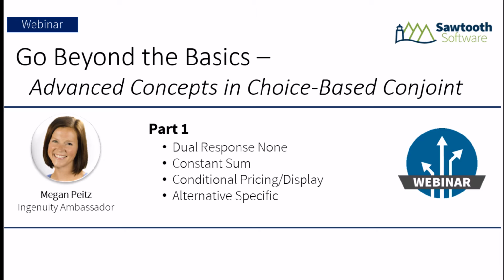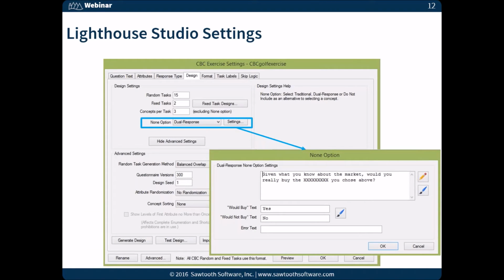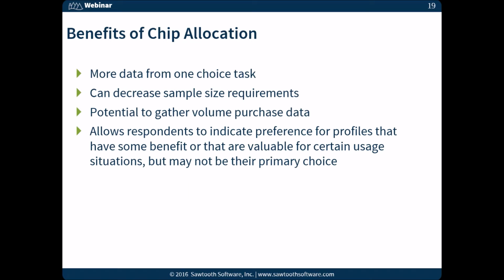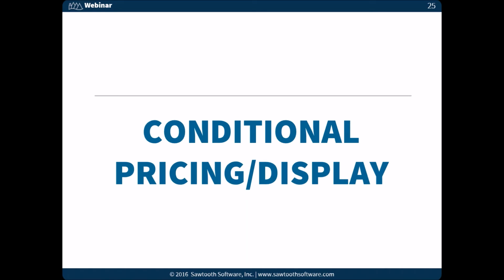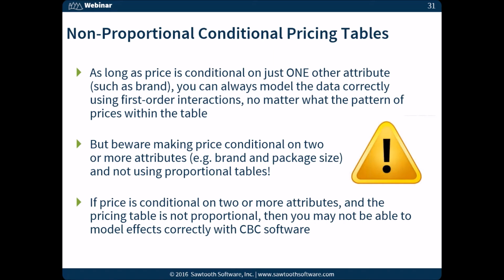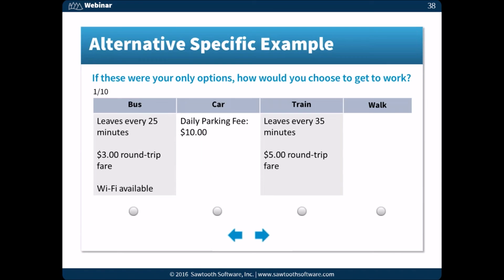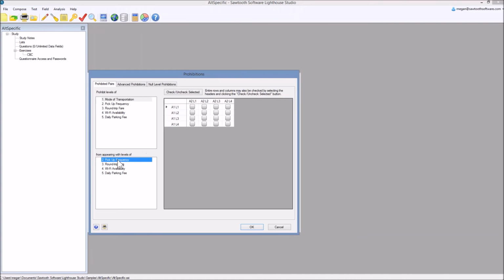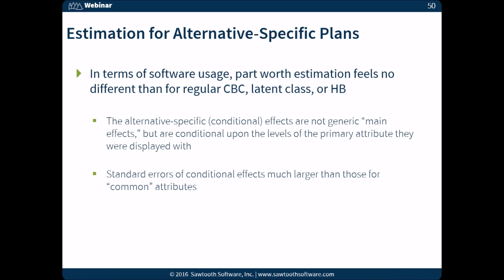Advanced Concepts in CBC Webinar Part 1 of 2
This webinar, the first in a two-part series, introduces some of the capabilities of Lighthouse Studio that are used in producing advanced Choice-Based Conjoint exercises. Specific attention is spent on the dual response none, constant sum, conditional pricing/display, and alternative specific features.